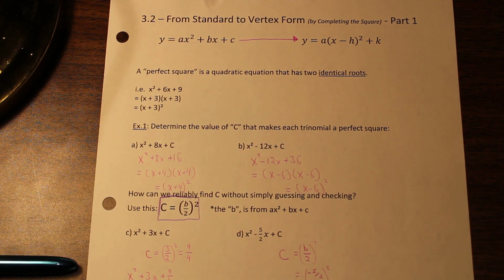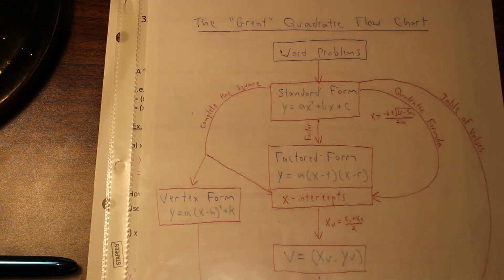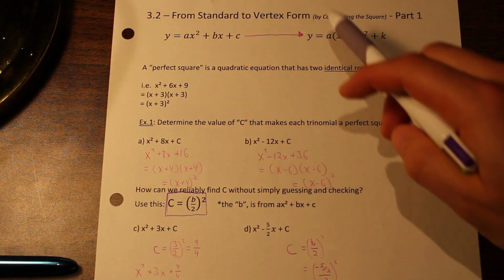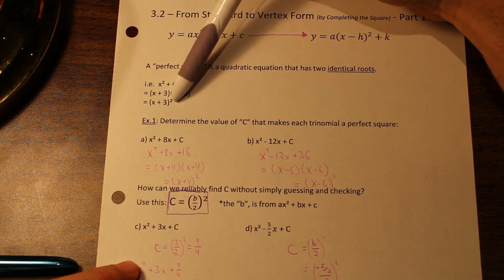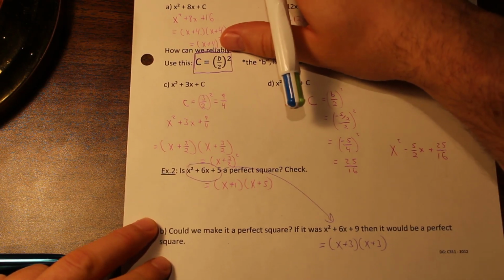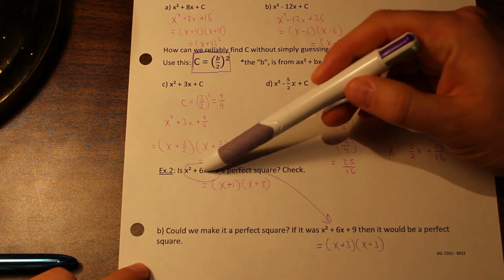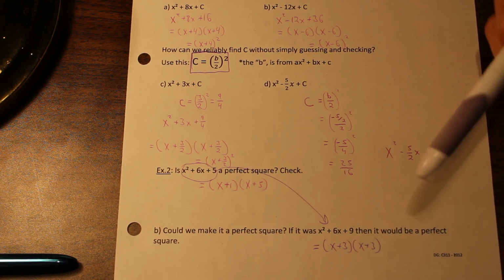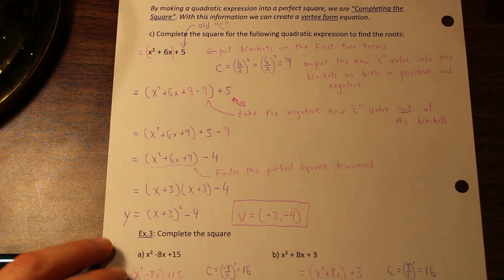Math - MCF3M: Completing The Square part1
A lesson on how to turn a standard form quadratic equation into vertex form, using the technique of completing the square. Part 1 only deals with quadratic equations where the 'a' value equals 1.